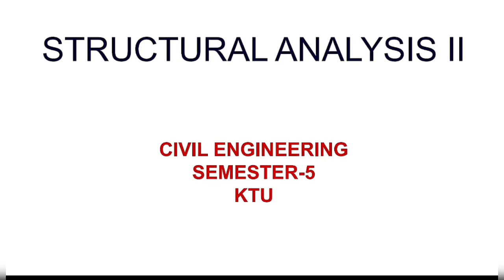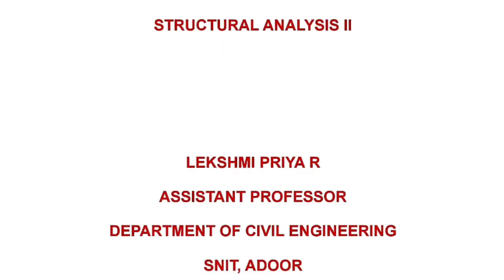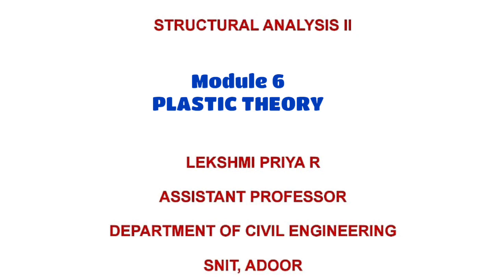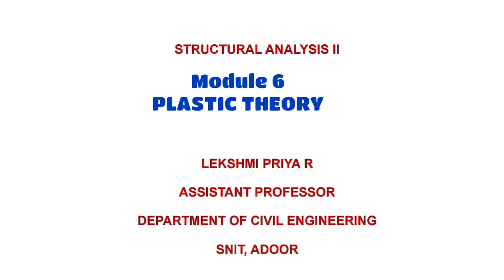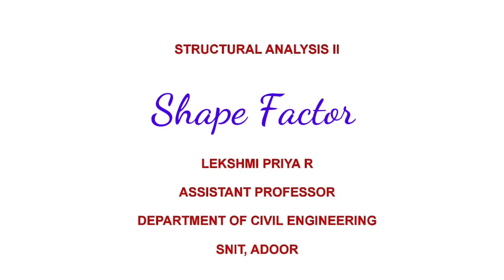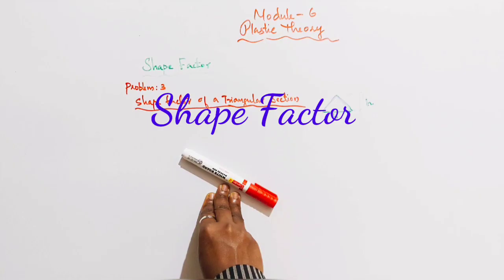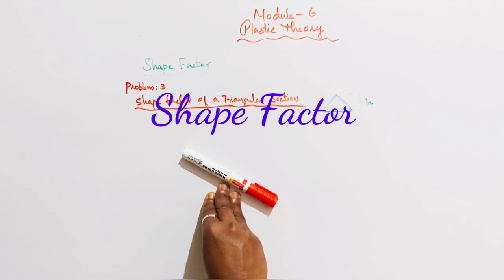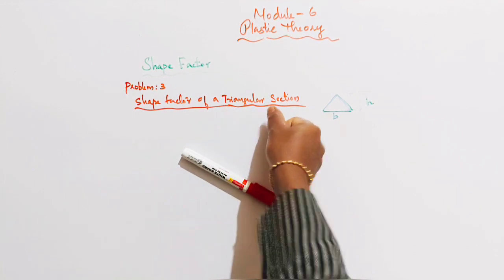Shape Factor ||Problem 3 ||Plastic Theory ||MOD 6-LEC 04 ||KTU -S5 CE Structural Analysis ll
shape Factor
 Problem 3
 Plastic Theory
MOD 6-LEC 04
KTU BTECH
structural Analysis ll